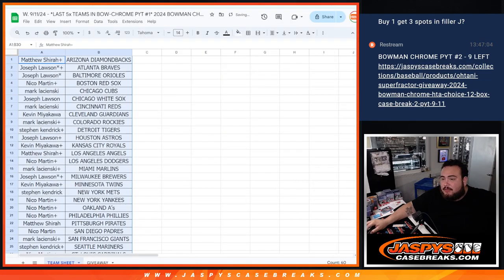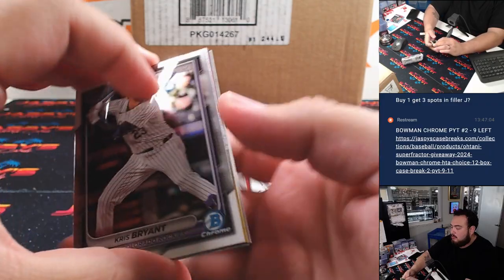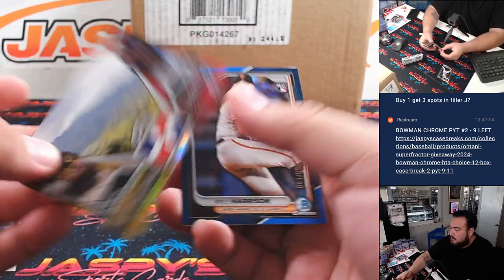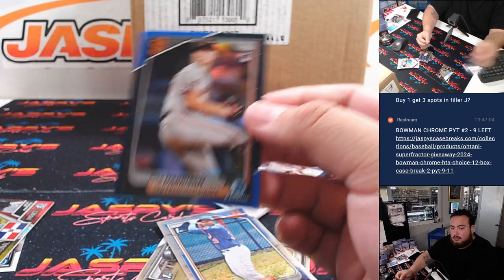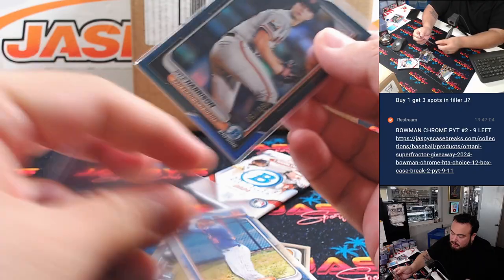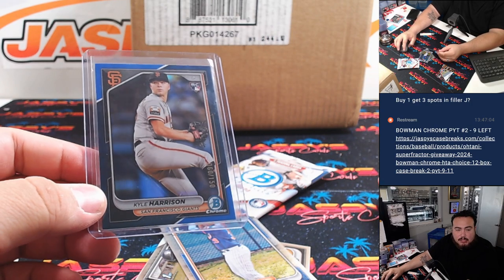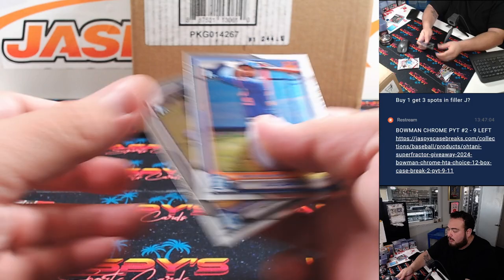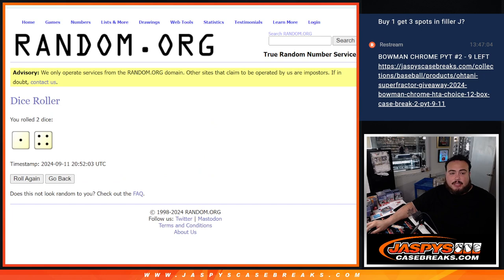W. 9/11/24 - *LAST 5x TEAMS IN BOW-CHROME PYT #1* 2024 BOWMAN CHROME HOBBY 1-PACK *RT* #1